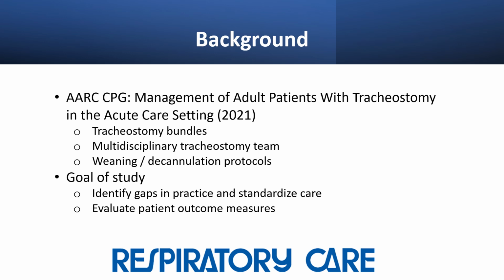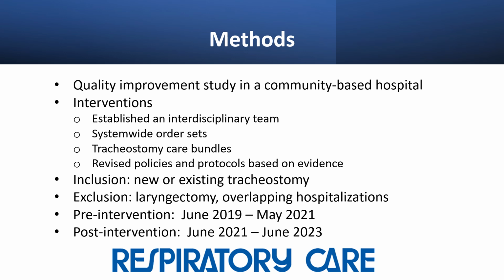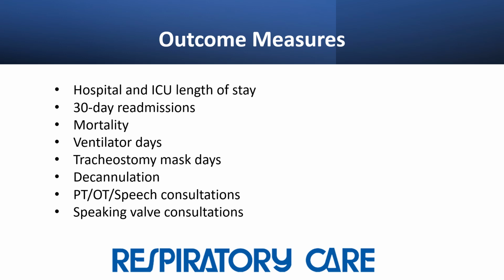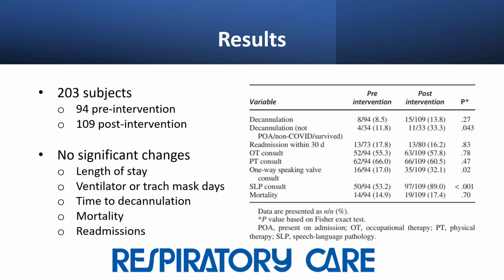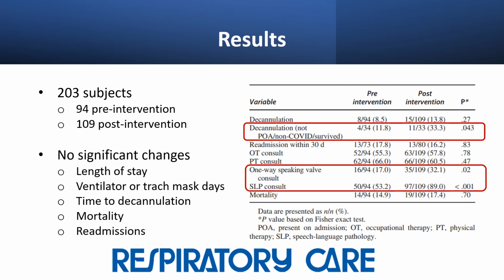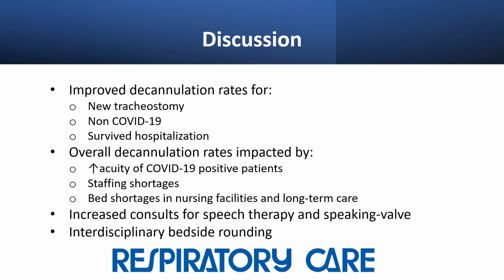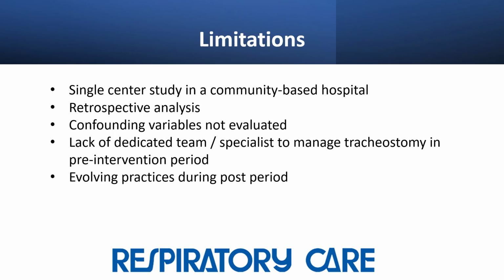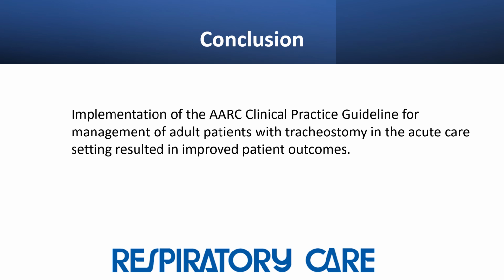Improving Outcomes for Tracheostomy Patients Using the AARC CPG- Denise Willis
In this video abstract, section editor Denise Willis discussed the recent publication by Devlin et al "Improving Outcomes for Patients With Tracheostomy Through Implementation of AARC Clinical Practice Guidelines" in the March 2025 issue of Respiratory Care.